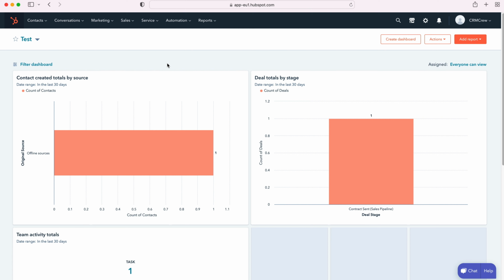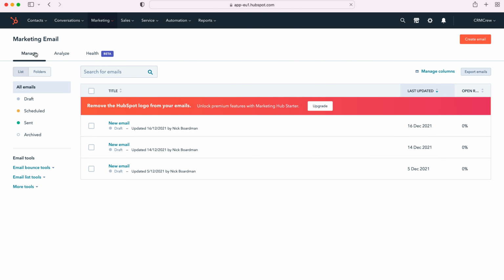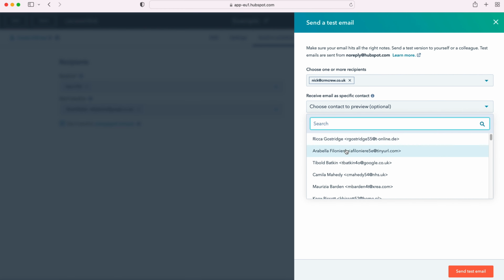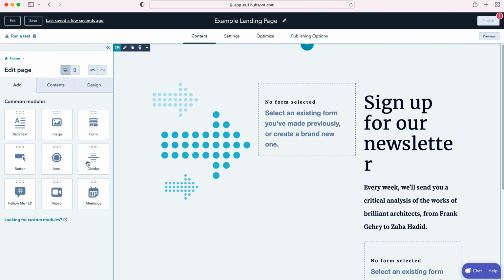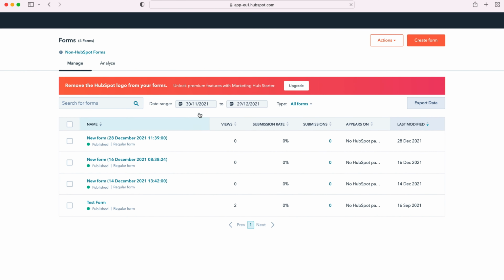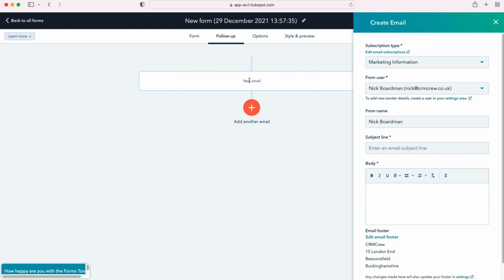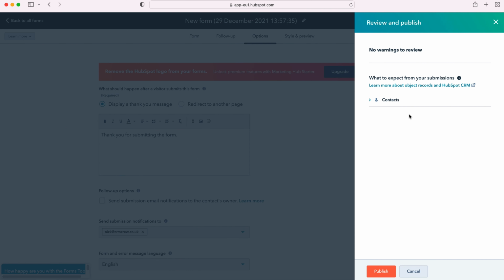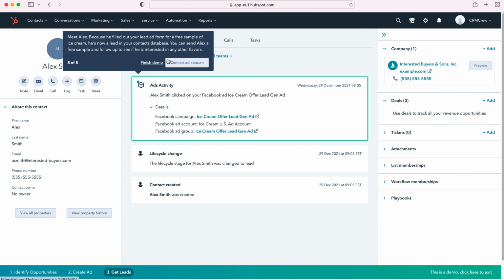Free HubSpot CRM Marketing Suite Tutorial For Beginners | Landing Page - Ads - Emails - Forms | 2022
In this tutorial I explain how to use all the features inside the free marketing suite in HubSpot CRM.

00:00 - Intro
00:35 - Email
07:59 - Landing Pages
13:09 - Forms
22:09 - Ads
22:52 - Outro